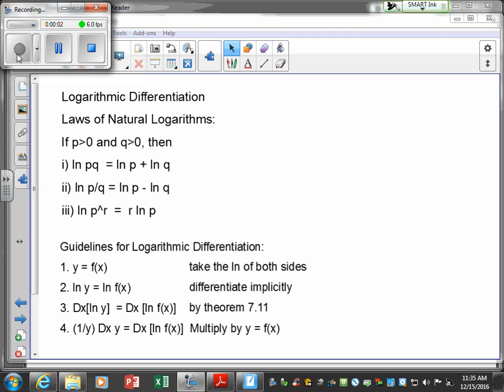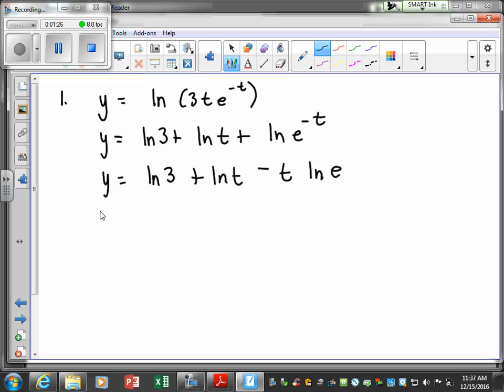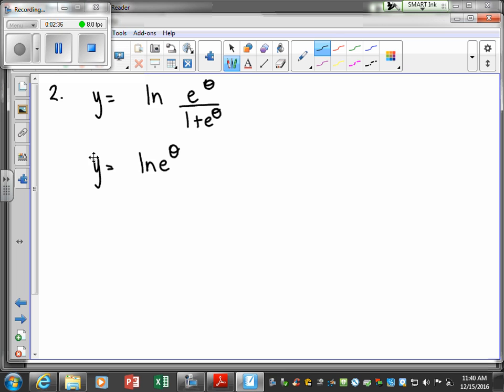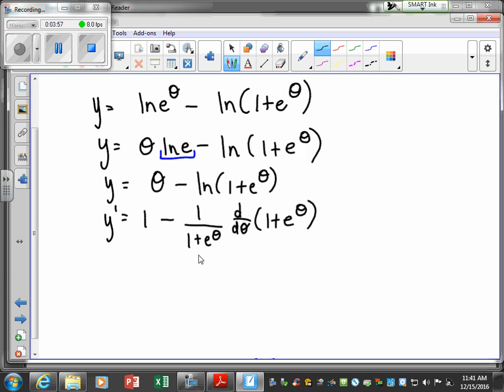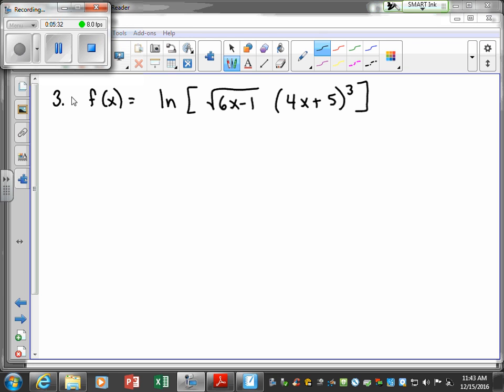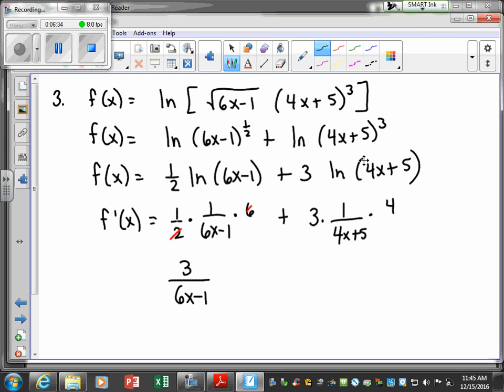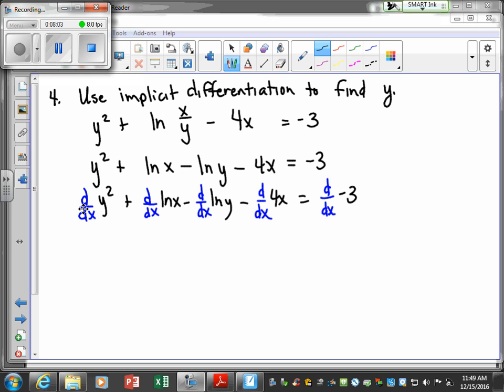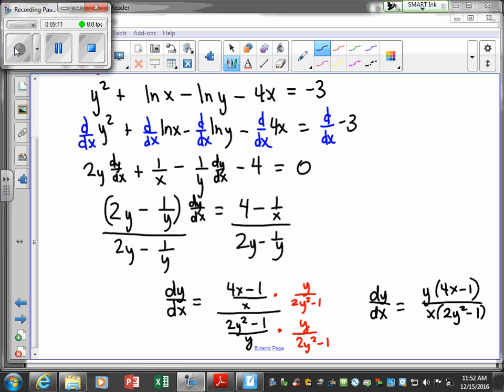Logarithmic Differentiaton including implicit Part 1(Section 2.5)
logarithmic differentiation including implicit